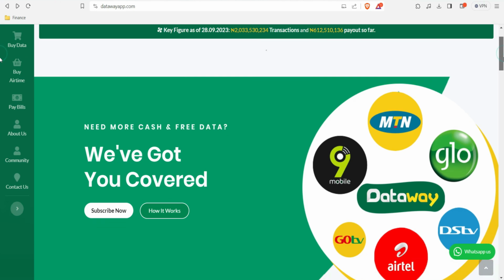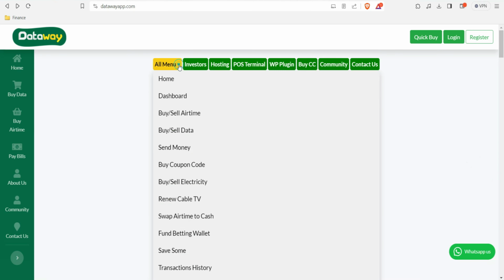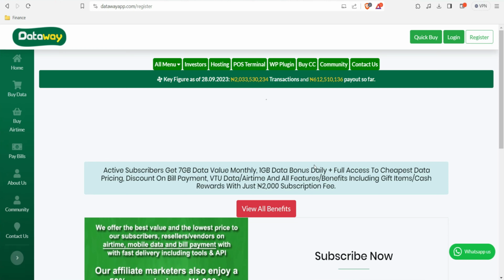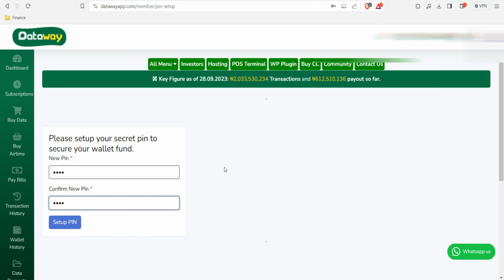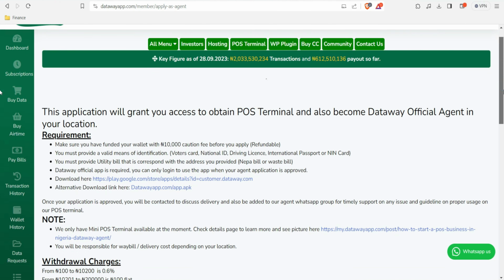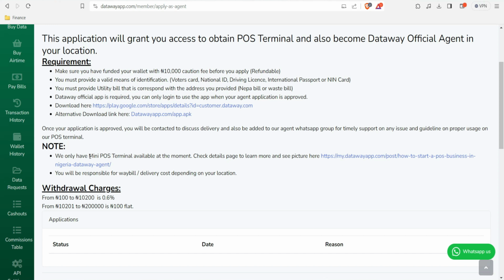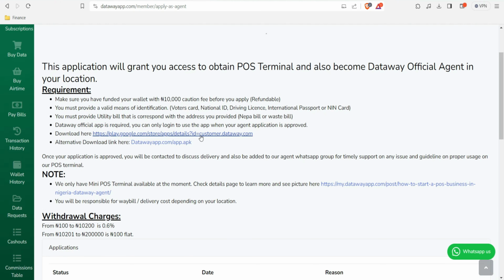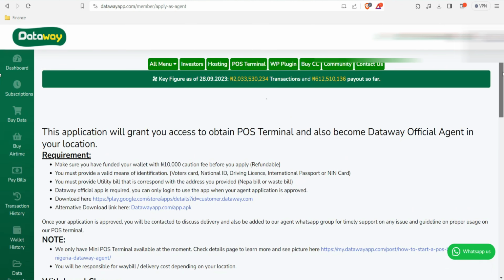How to Apply For DataWay POS Terminal | How to Make Money on Dataway Website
how to make money online in nigeria,how to make money online,dataway,how to make money on dataway website,how to make 1000 naira daily in nigeria,how to get free internet data in nigeria,how to generate recharge card pin,dataway website tutorial,how to get free interent,how to get free internet,legit ways to make money online,how to start vtu business in nigeria,how to get capital to start a business,supply chain performance improvement